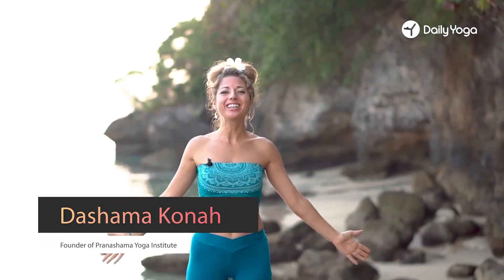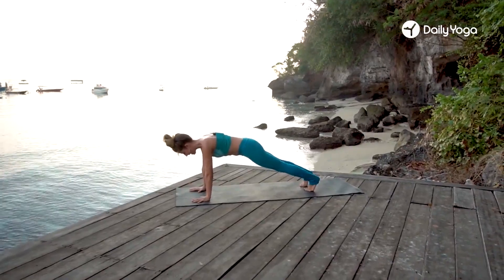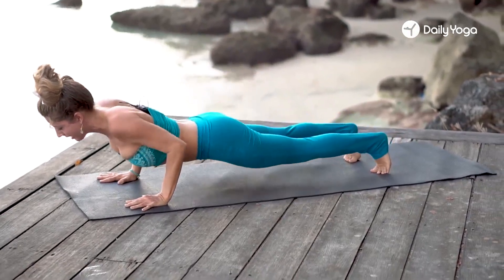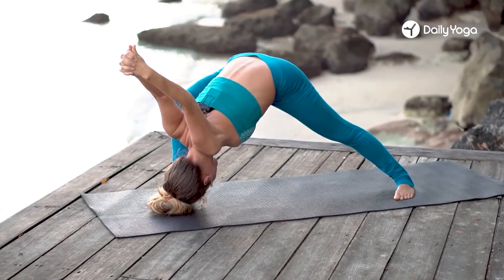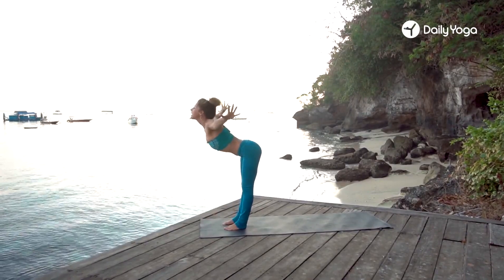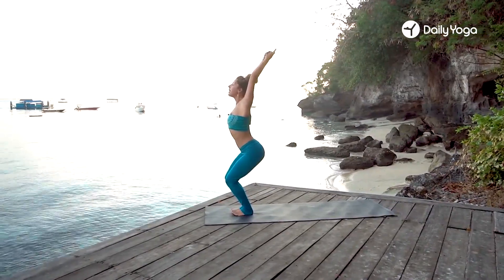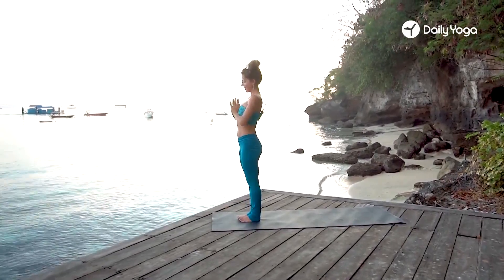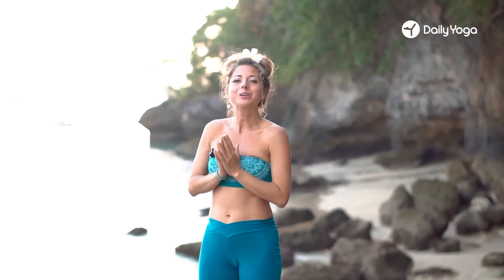10 Min Sun Salutation | Yoga for Beginners(No jump no equipment)